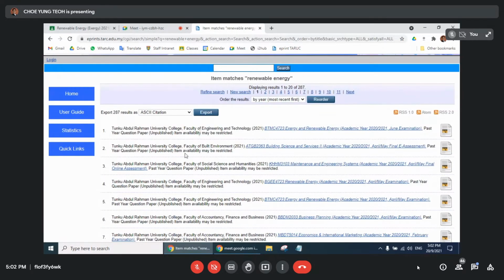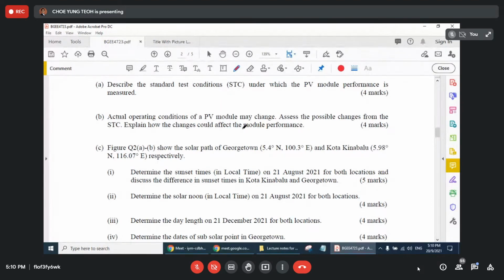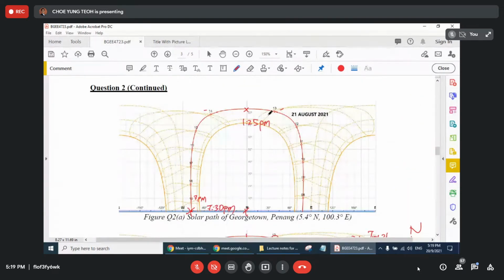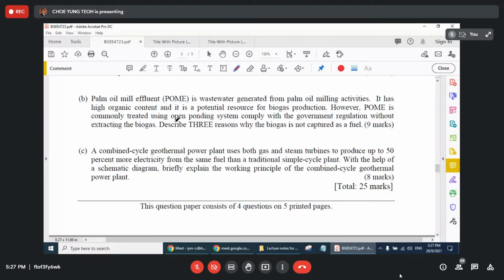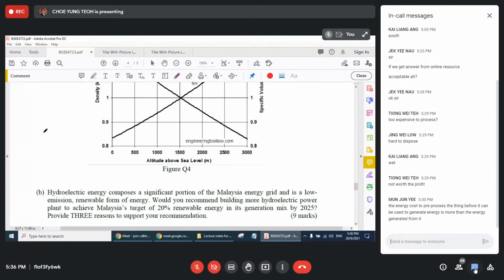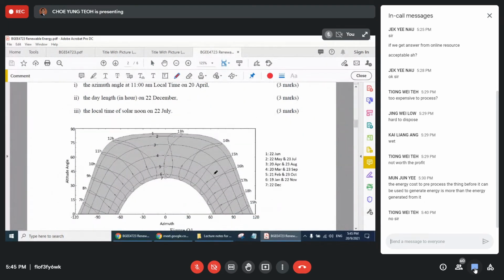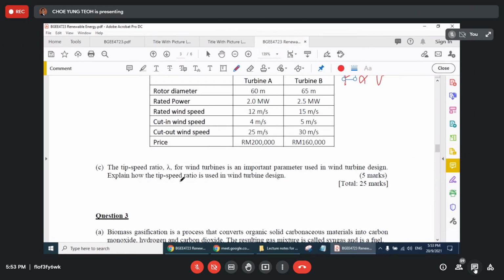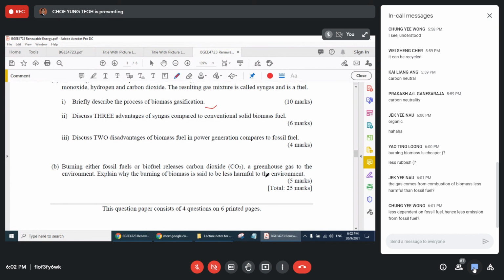Renewable Energy Tutorial Recording 7